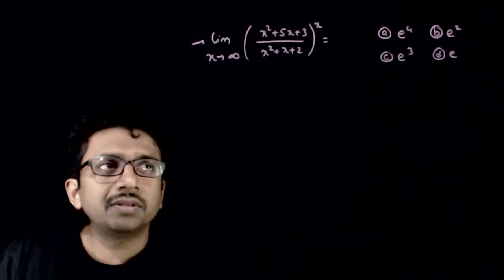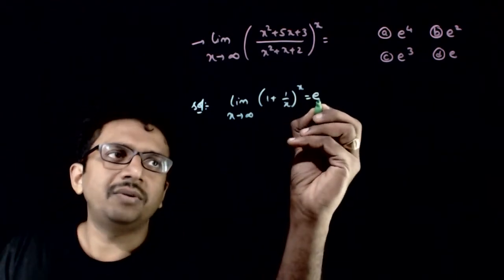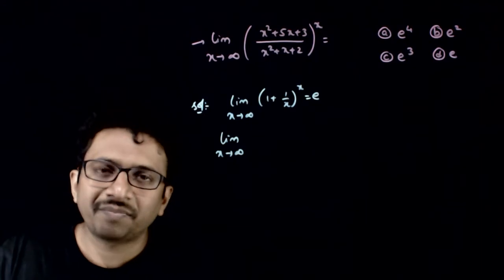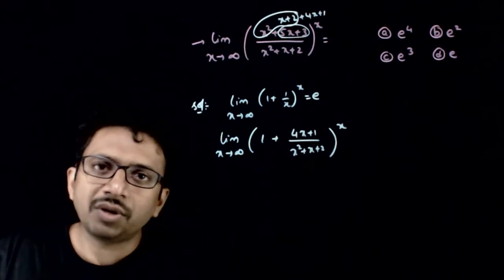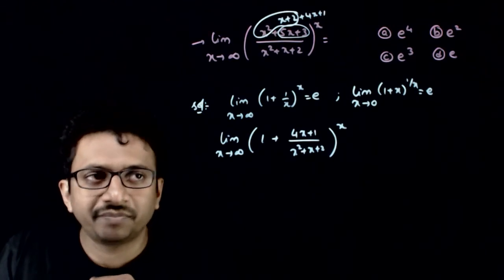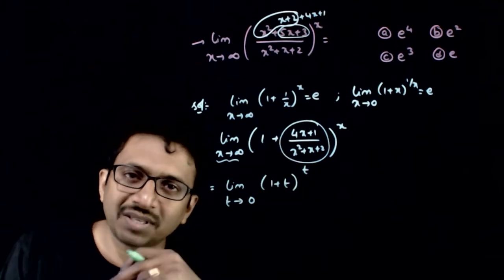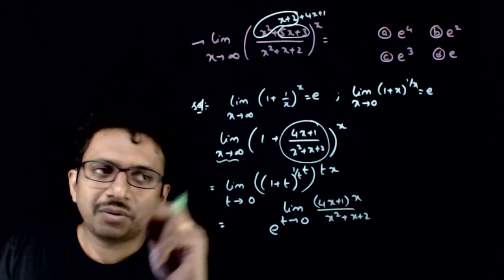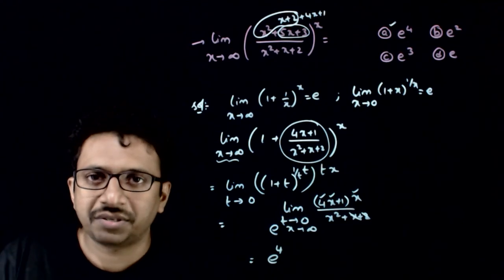JEE Mains Previous Year Limits Continuity and Differentiablity 2002 Q 3